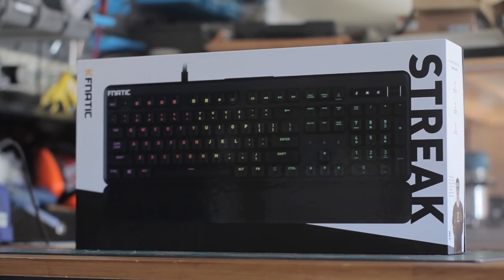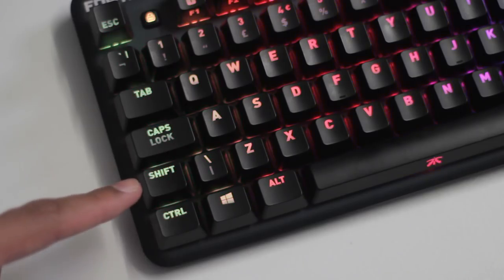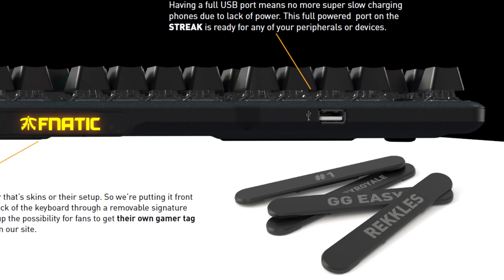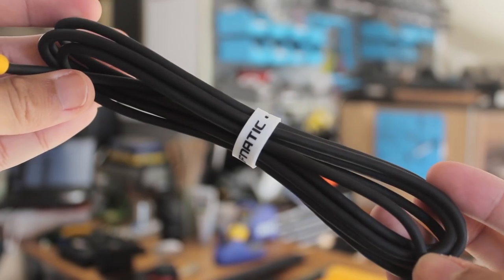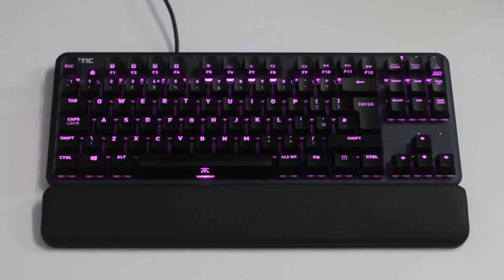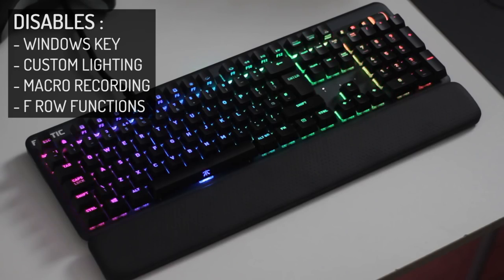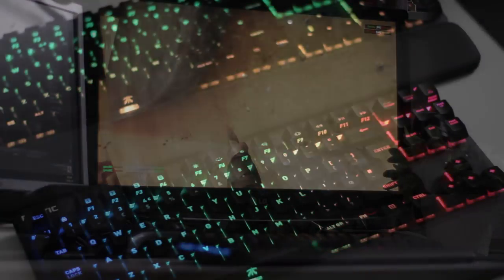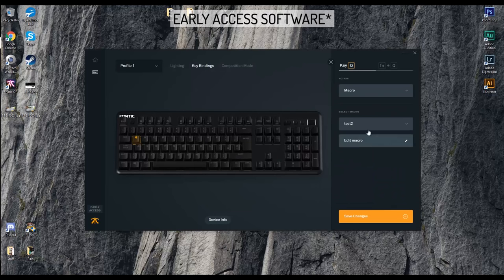Fnatic Streak & Streak Mini Gaming Mechanical Keyboards - Unboxing & Review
Today we check out some gaming mechanical keyboards from the well known Fnatic. The Fnatic Streak is the full sized board, and the Fnatic Streak Mini, is the tenkeyless board.